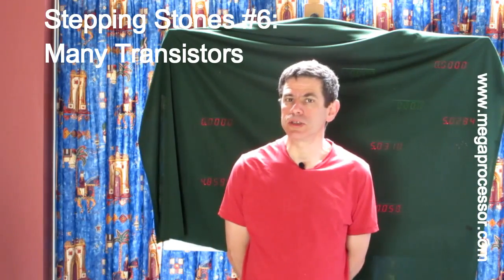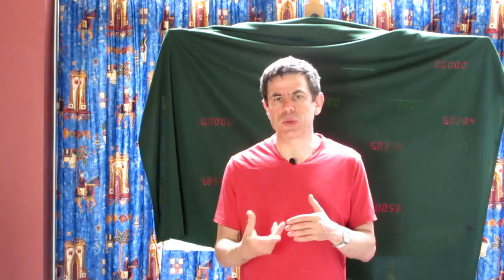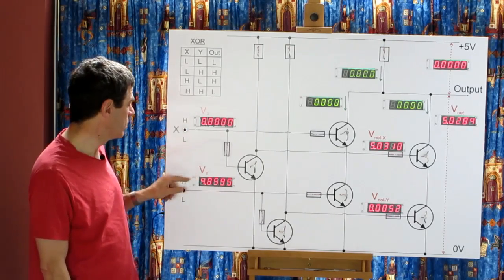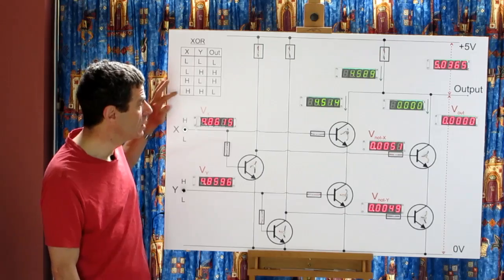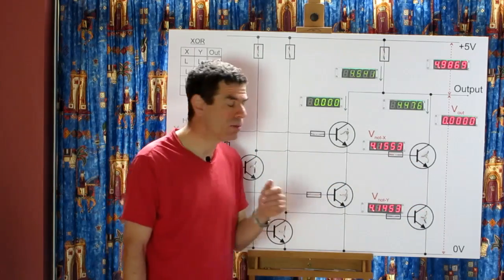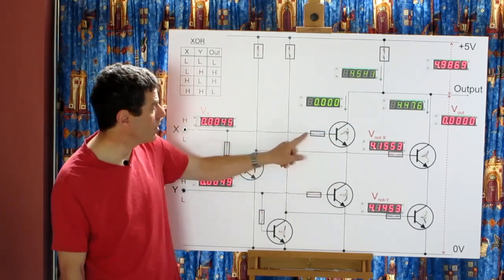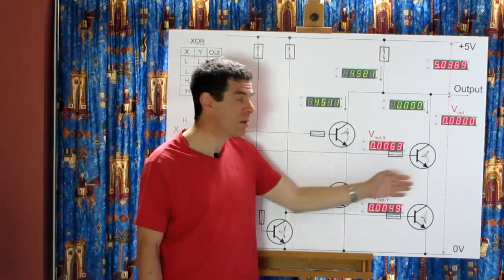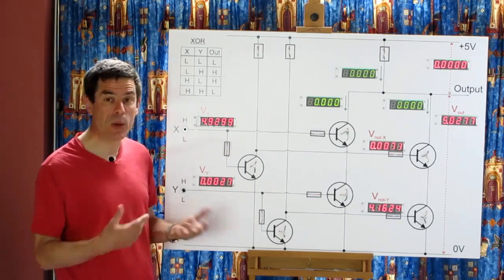SS6 : Many Transistors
This is one of a series of videos (in progress) explaining how the Megaprocessor works.
#6: Here we look at how we can combine the simple circuits we've seen so far to create a new function using 6 transistors. This will be the Exclusive Or (XOR) function which is useful for arithmetic, which we will be looking at next. After this we will only be dealing with logic and will no longer consider the electronics that implements it.